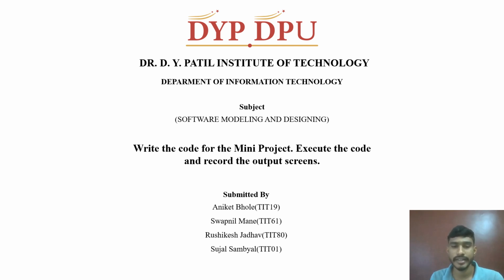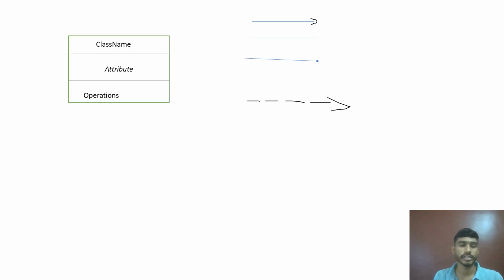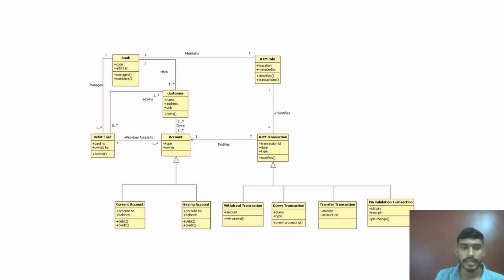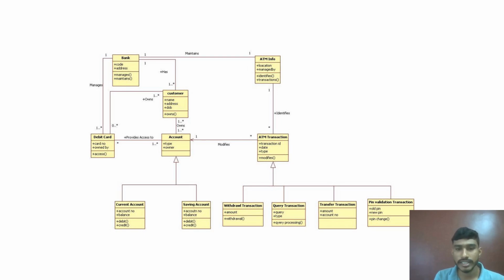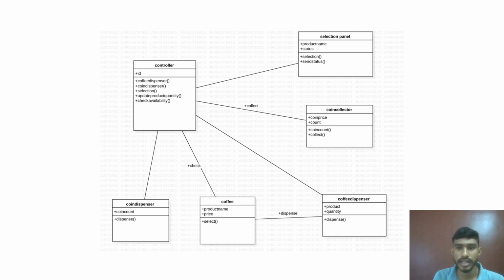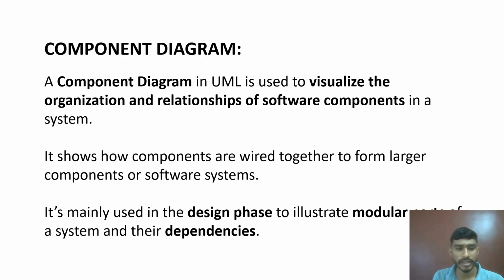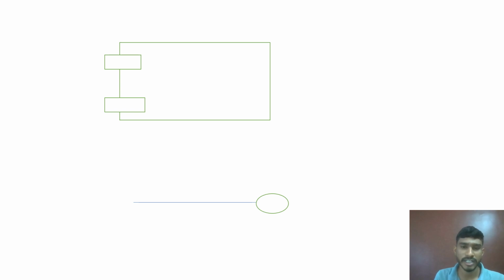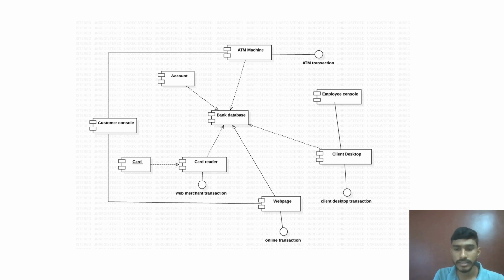Class Diagram And Component Diagram In SMD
Explain Real time example of class diagram and component digram .
Also explain theory regarding to diagrams